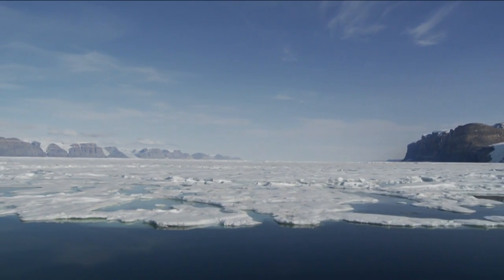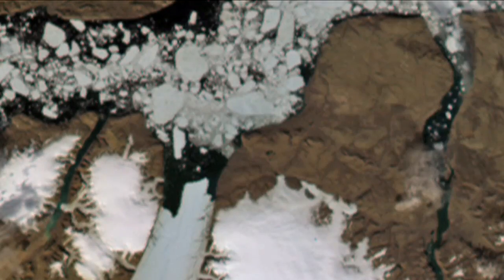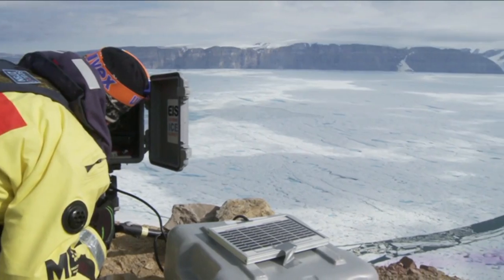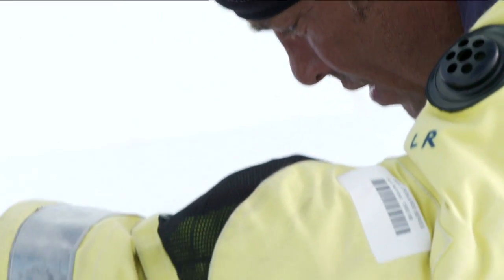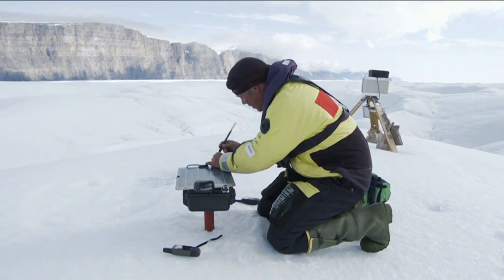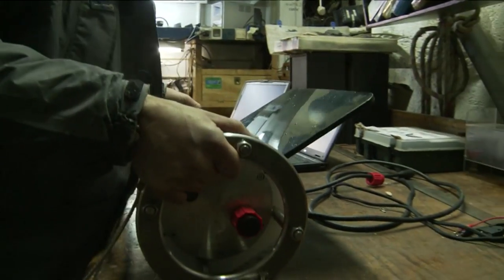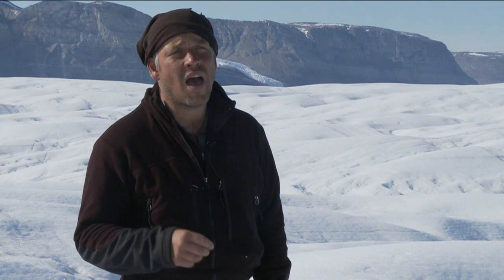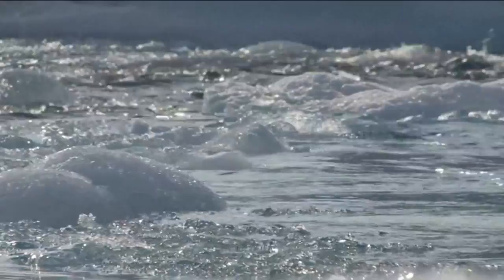Greenpeace investigates Petermann glacier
The Greenpeace ship Arctic Sunrise has reached the Petermann Glacier in northwest Greenland as part of  a 3-month expedition examining the effects of climate change on the Arctic. The onboard team of scientists are coming up with unprecedented and worrying findings.